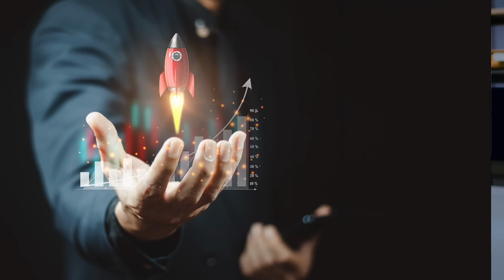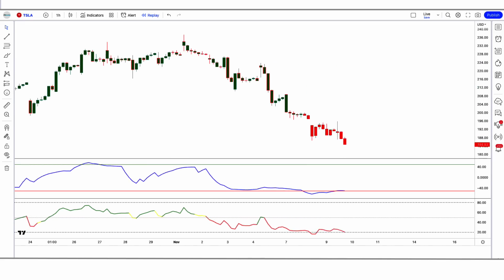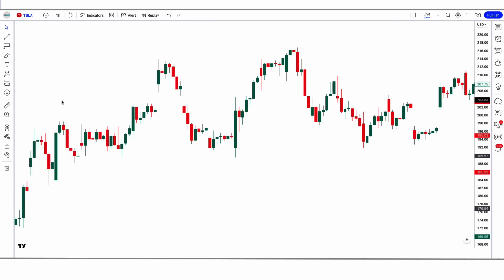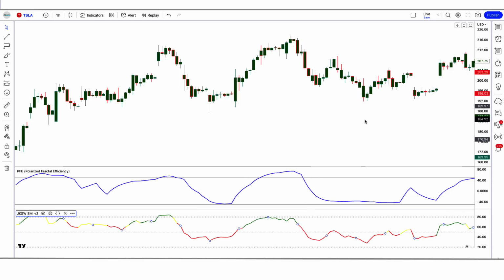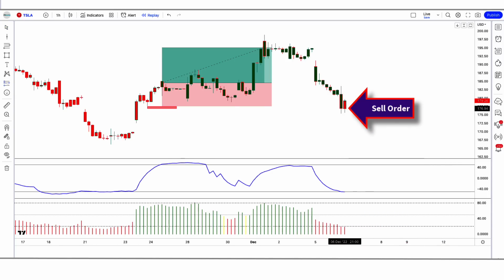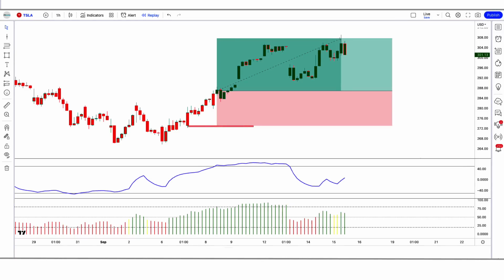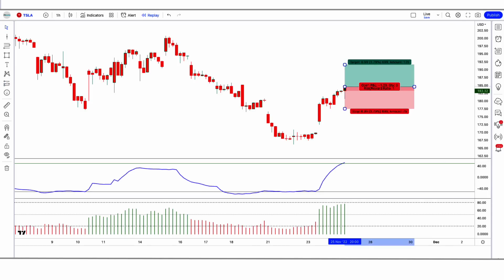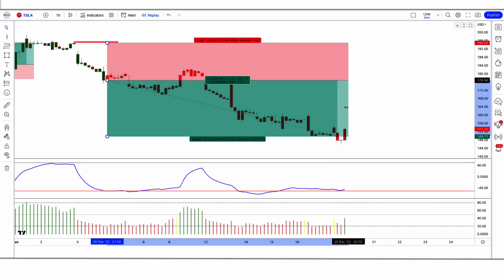Better Than Premium: Zero Risk Tradingview Indicator 100% works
Better than premium: Zero risktradingview indicator 100% works - learn how it works

Risk Warning :
Trading Strategy
What is the most powerful indicator in TradingView?
Which indicator in TradingView is best for long term?
Which is the best trend indicator on TradingView?
Which chart indicators are best?
Which chart is better for trading?
What is the most successful chart pattern?
Which chart is better for intraday?
Is 15 min chart good for intraday?
Is 30 min chart good for intraday?
Is 1 minute chart good for intraday trading?
Can I earn 5000 a day in intraday trading?
How to earn 1 lakh per day from intraday trading?
What are the best minutes for trading?
Which time frame is best for day trading?
What is the 90 120 rule in trading?
buy sell indicator 100% accurate tradingview
best entry and exit indicators tradingview
100 percent working strategy in tradingview
most accurate indicator tradingview
most accurate indicator tradingview reddit
tradingview indicators
tradingview indicator
indicator tradingview
support and resistance indicator tradingview
premium indicator tradingview
most effective tradingview indicator
buy sell signal indicator
best buy sell indicator tradingview free
Stock
nasdaq
Sp500
s&p 500
us30
us30 live trading
AMC Stock
tradingview
forex trading
stock trading
stock buy
us stock trading
us stock
cryptotrading
stock
Dow Jones
Dow
stock trading
forex
tradingview